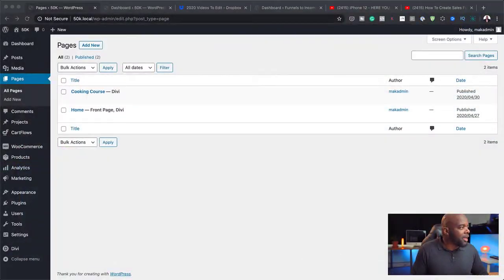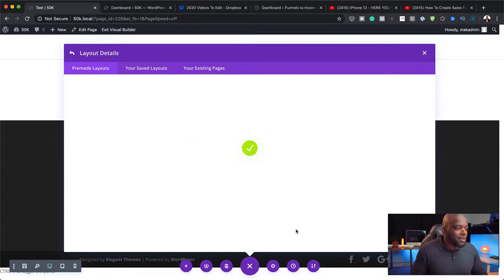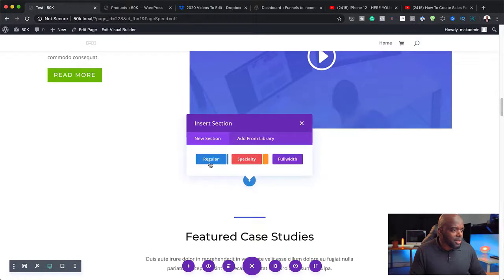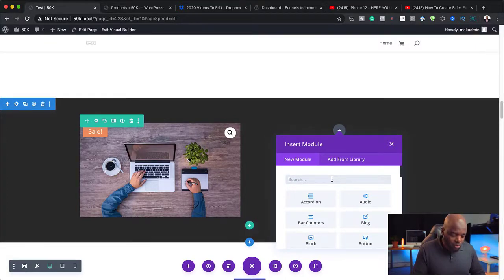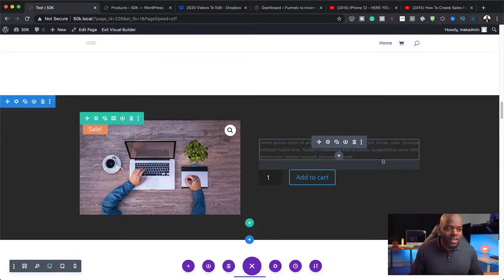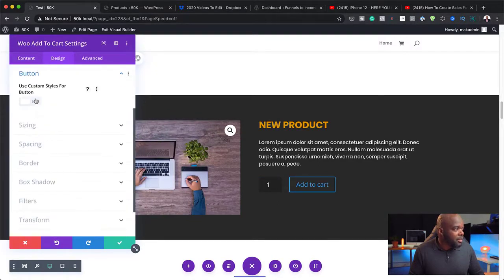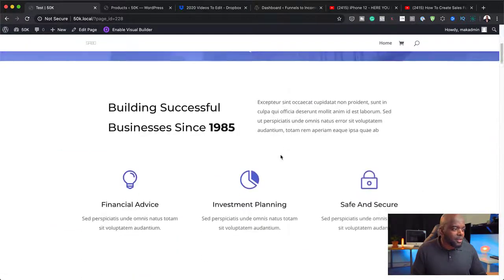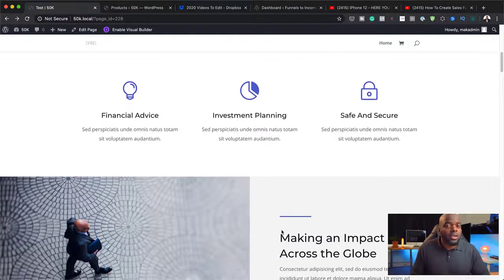Woocommerce Tutorial | Add Woocommerce products to any page or post